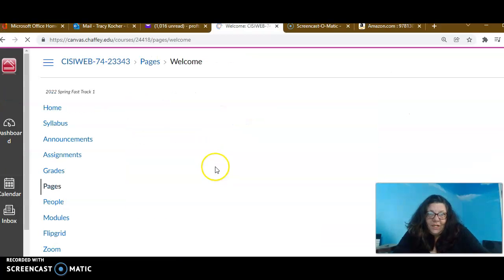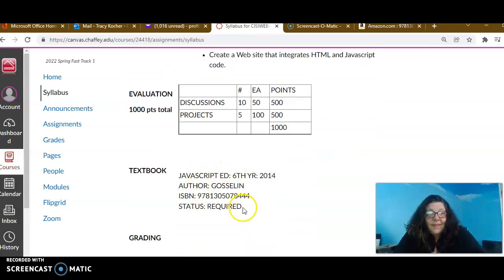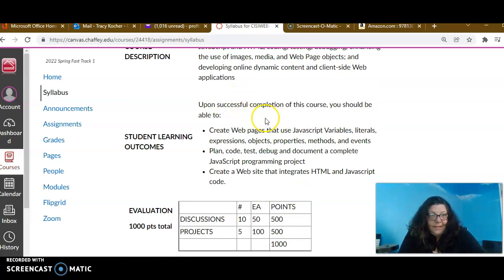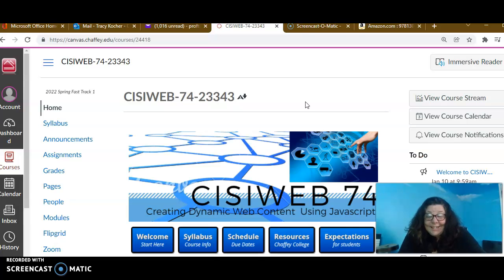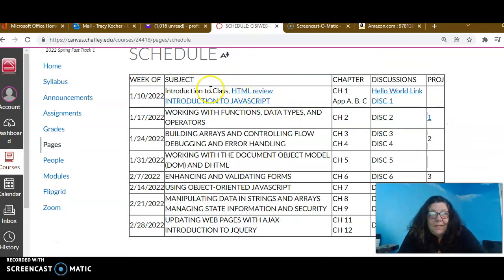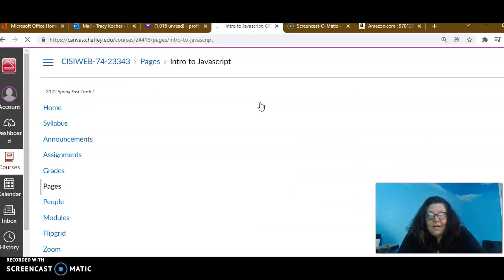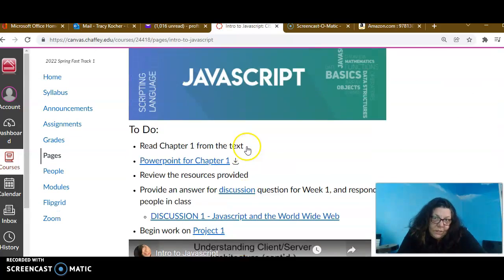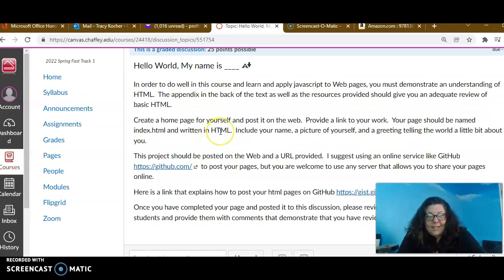CISIWEB 74 Welcome Spring 2022